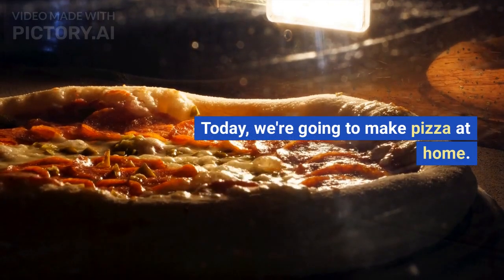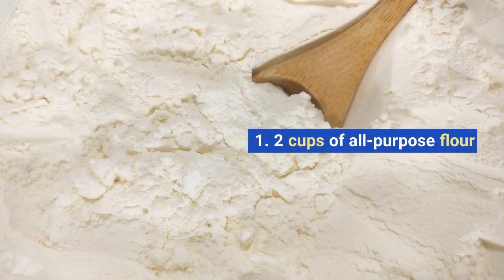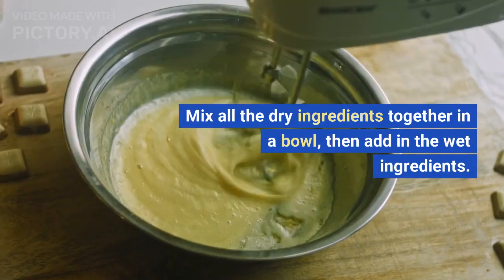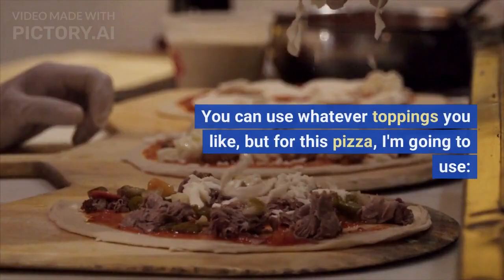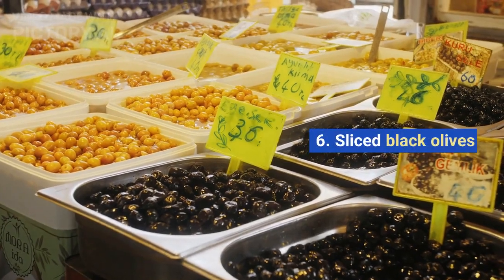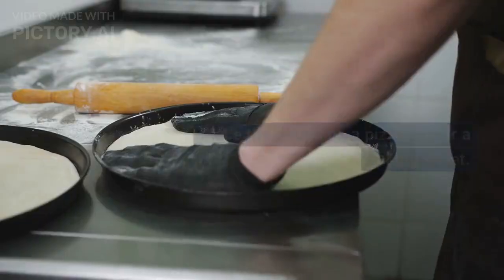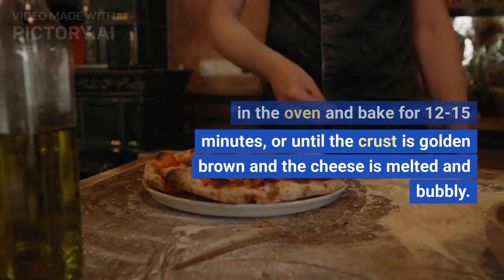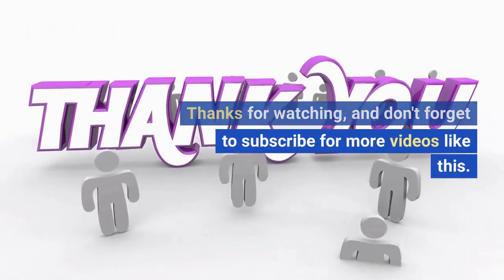HOW TO MAKE DOMINO'S STYLE PIZZA AT HOME.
Learn how to make delicious homemade pizza from scratch with this easy step-by-step tutorial. Follow our simple pizza dough recipe and pick your favorite toppings to create a mouthwatering pizza right in your own kitchen. Watch as we guide you through the process of kneading the dough, preparing the toppings, and assembling the pizza before it goes into the oven. Whether you're a beginner or a seasoned cook, making pizza at home has never been this fun and rewarding. Don't miss out on the chance to enjoy a freshly baked pizza that's tailored to your taste buds.